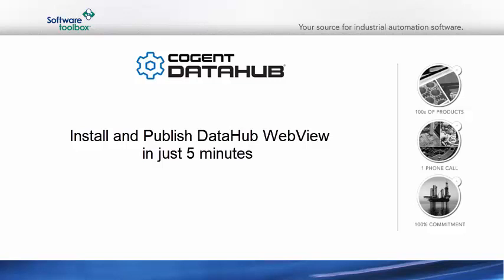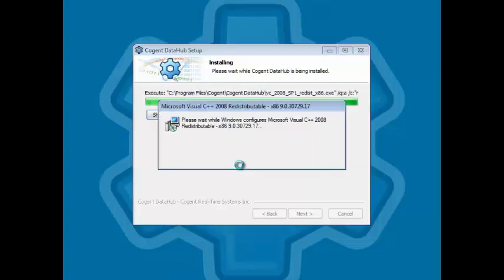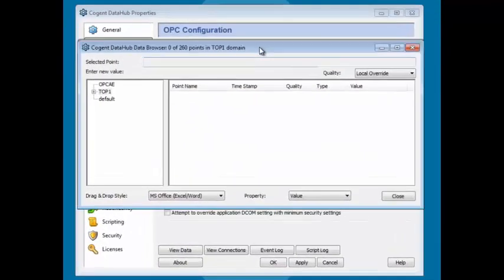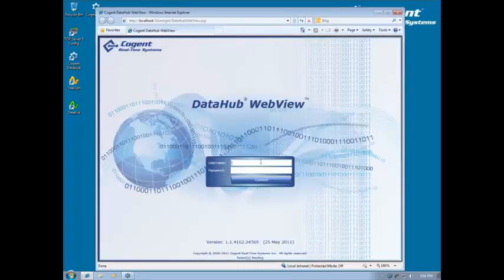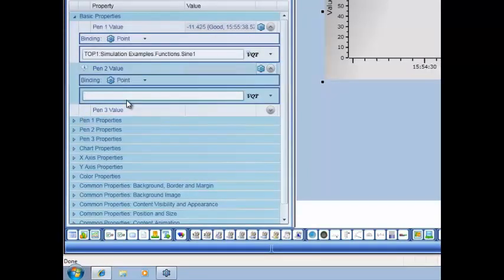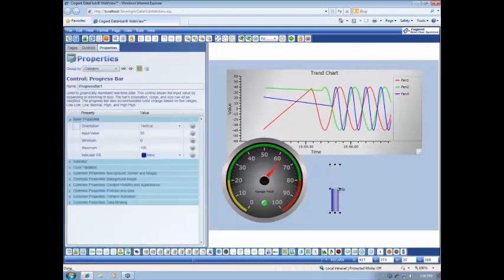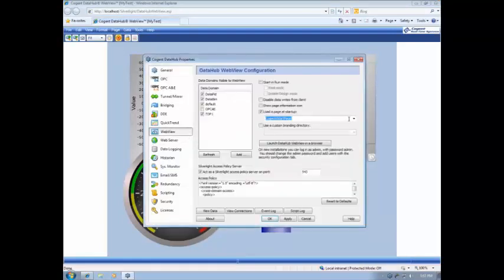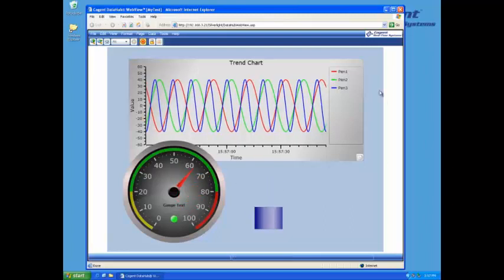DataHub WebView - Getting Started in 5 Minutes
This video will show you how install the DataHub WebView, configure it to display a few tags and make the web page available to other computers on the network all in under 5 minutes.